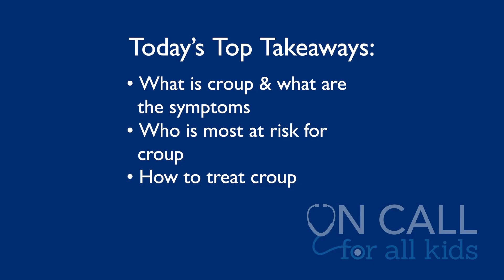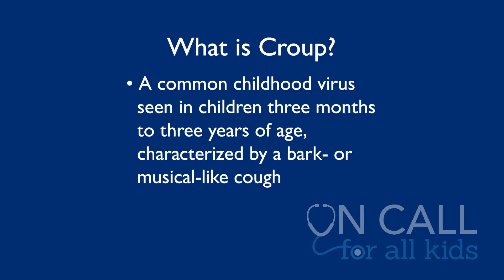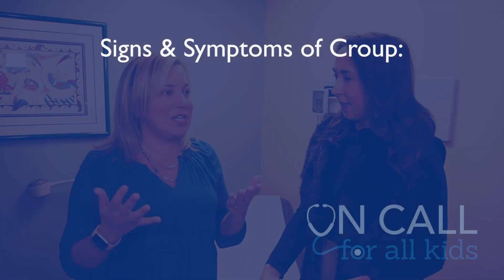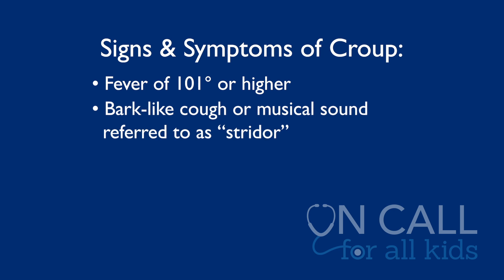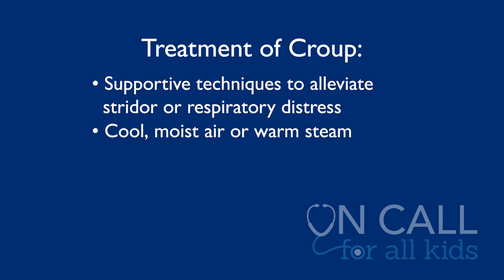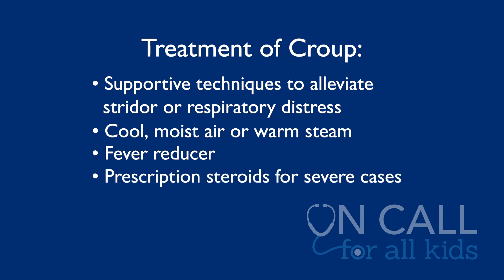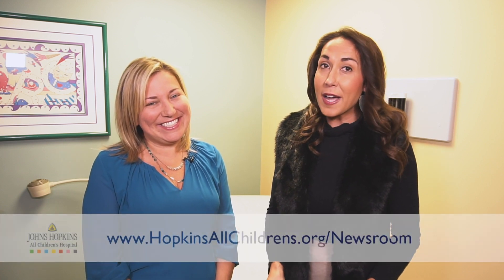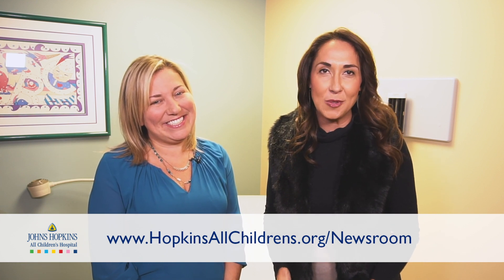On Call for All Kids - What to Know about Croup in Children - Johns Hopkins All Children's Hospital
Croup is a swelling of the airway just below the vocal cords. The swelling causes cough, noisy breathing and sometimes respiratory distress. Croup is usually caused by a viral infection especially during the fall and winter months. Rachel Dawkins, M.D., tells parents what they need to know about croup.